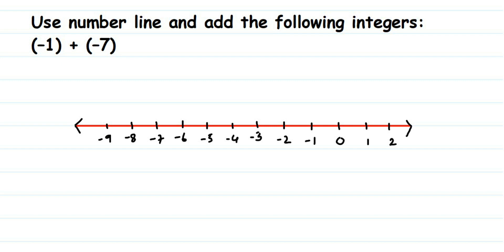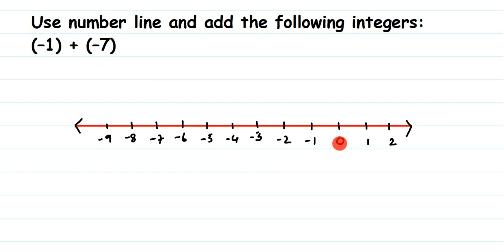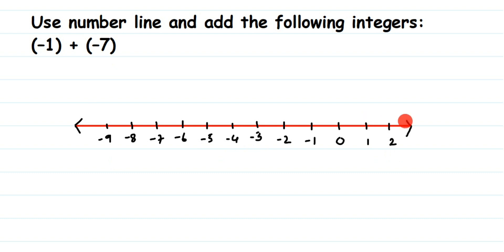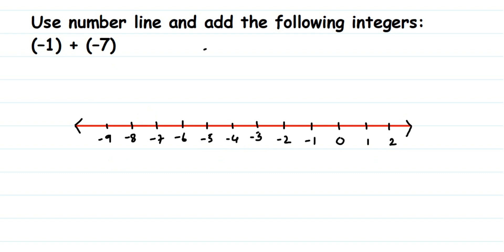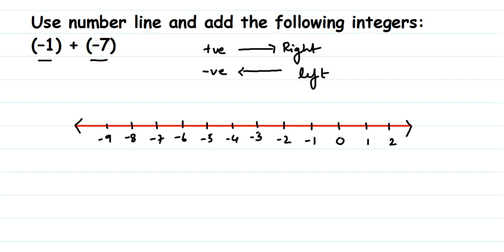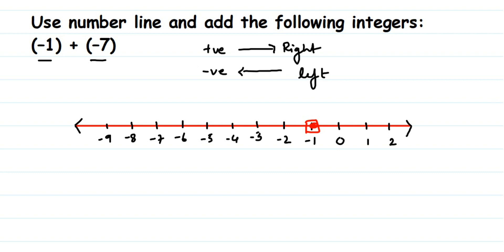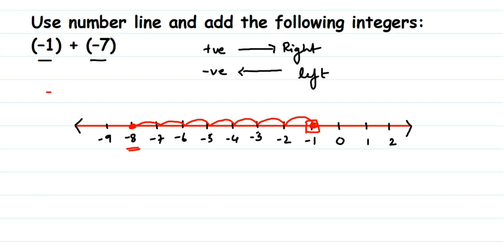Use number line and add the following integers: (-1) + (-7)